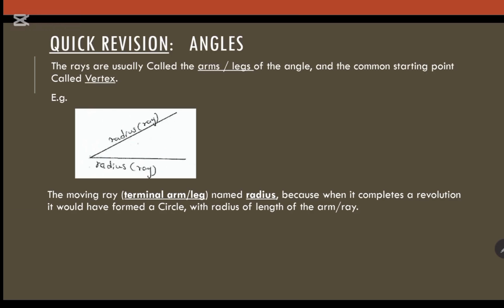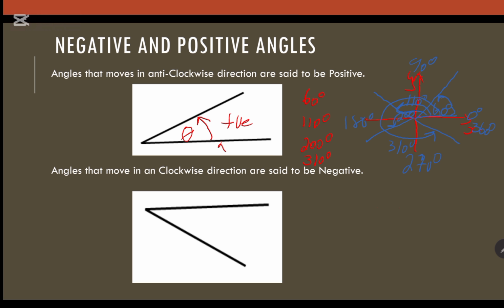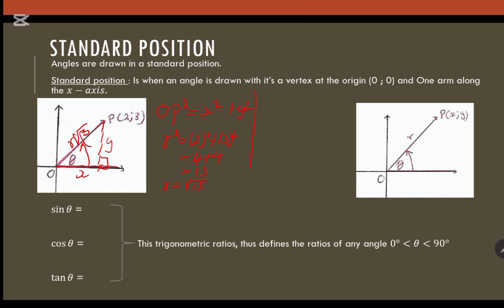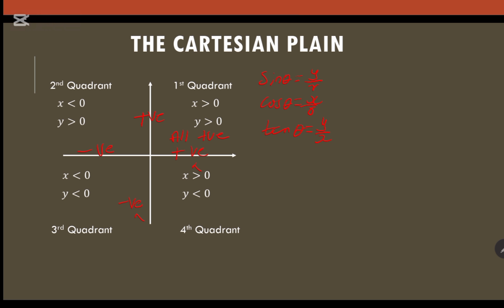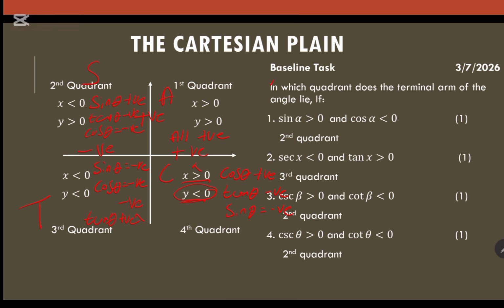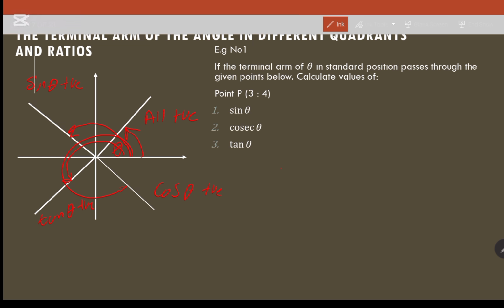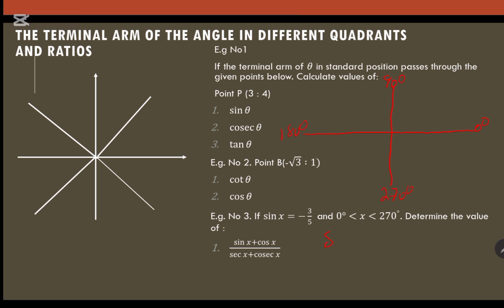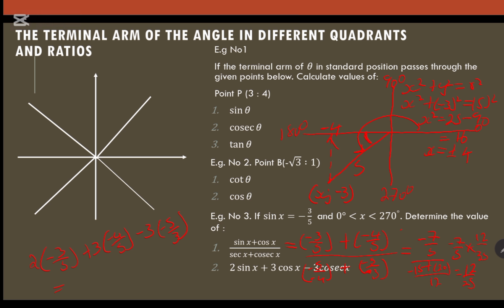07 March 2026